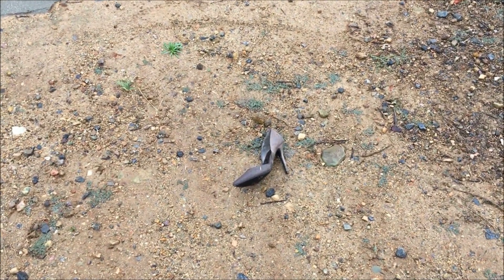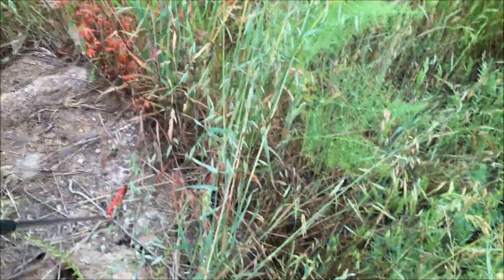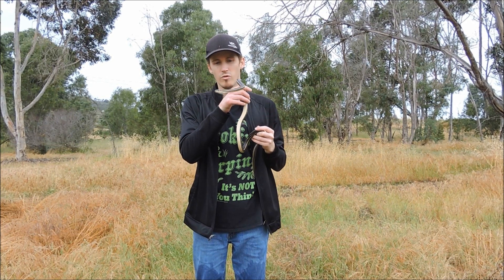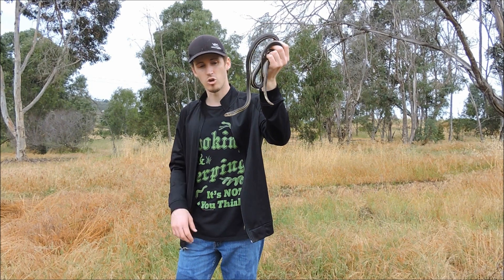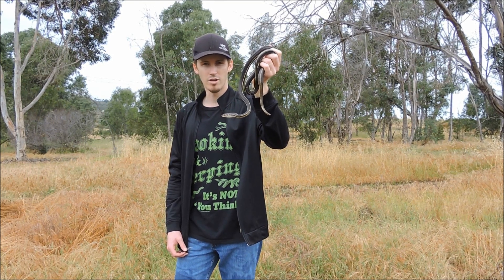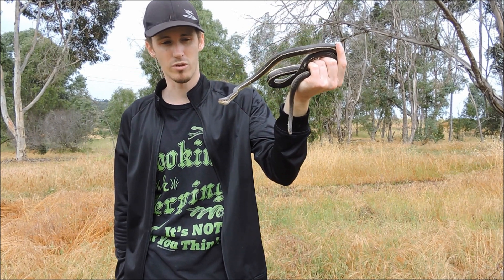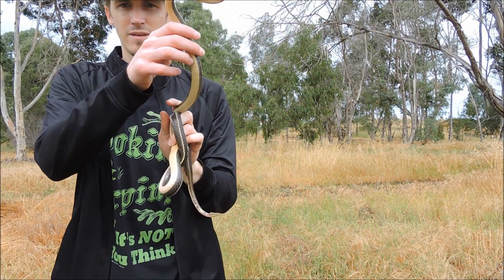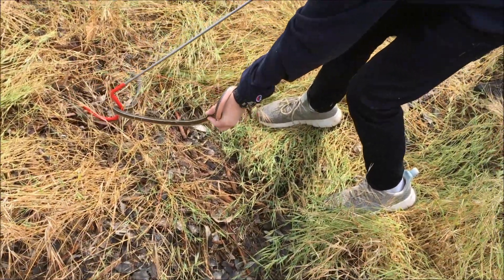Herping California Part 11, The California Striped Racer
Part 11 of the Herping California series.
I went herping with my cousins and we ended up findind a california striped racer sleeping under some rocks. These guys are pretty common but I seem to have a hard time finding them so it was a nice surprise. Some bikers wanted to see the snake as Caden released it, but unfortunately it was too late...sorry.  The music is by bendsound.